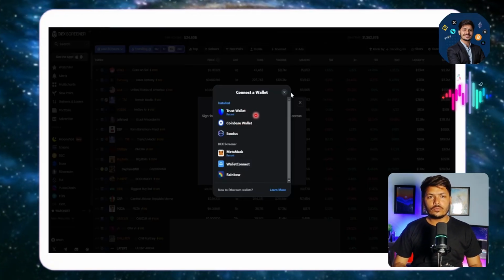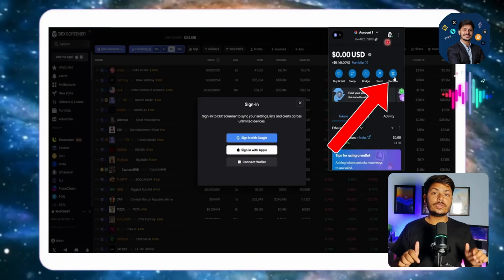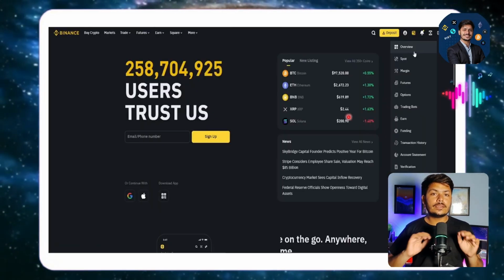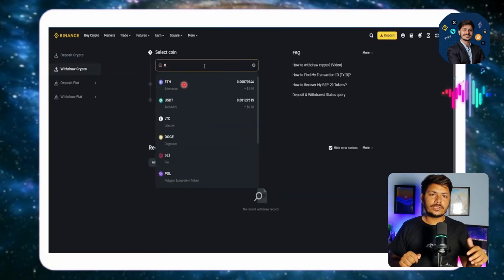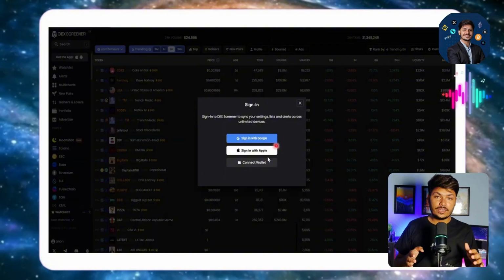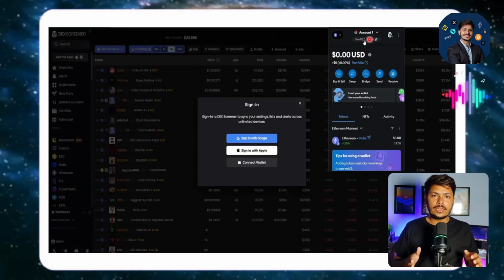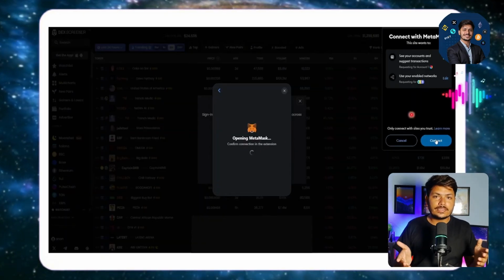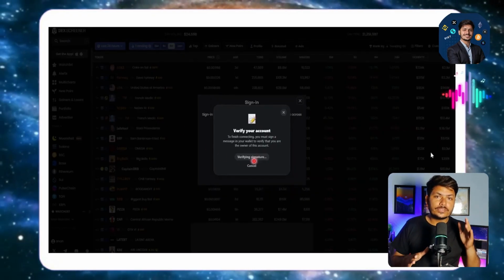How to Connect Binance to DEX Screener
Learn how to easily connect your Binance account to DEX Screener with this step-by-step tutorial. Stay on top of your trades and investments with this seamless integration!